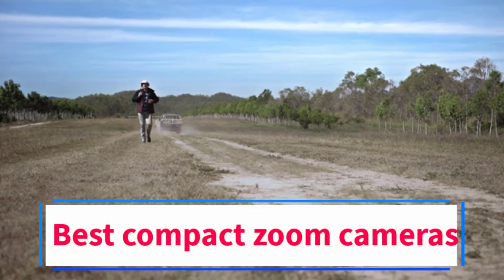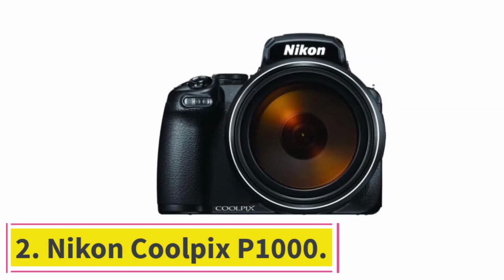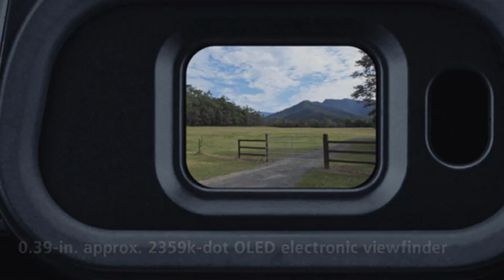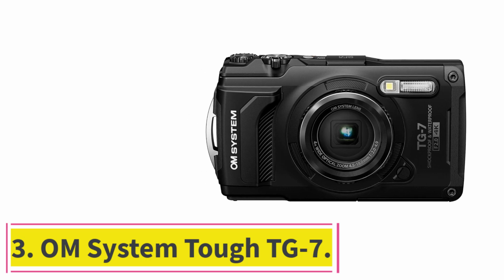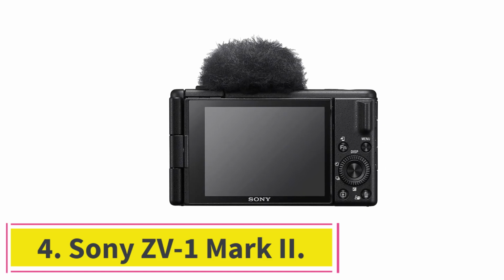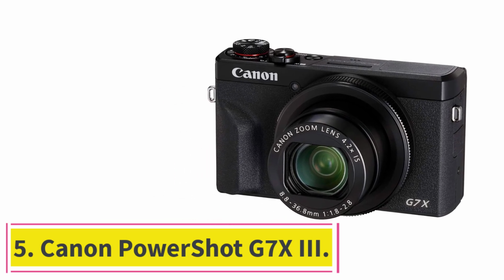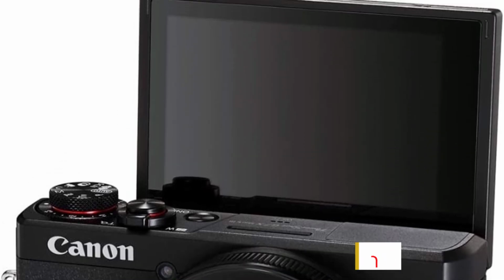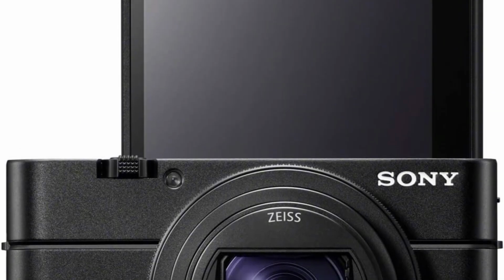✅ Top 6 BEST Compact Zoom Cameras in [2024]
In this video, we listed the  BEST Compact Zoom Cameras in [2024]